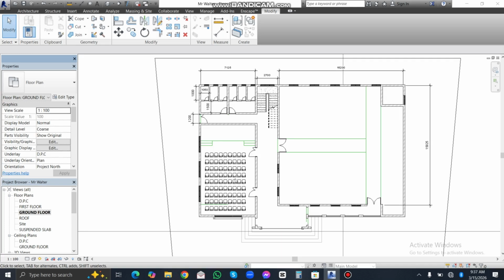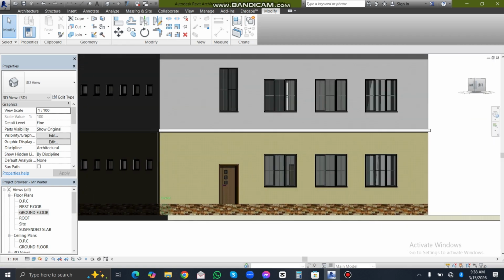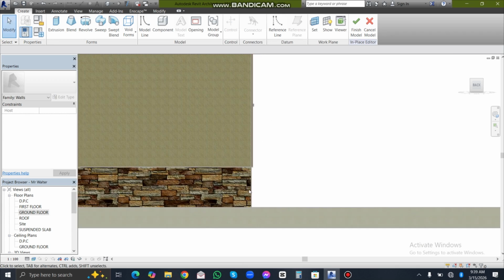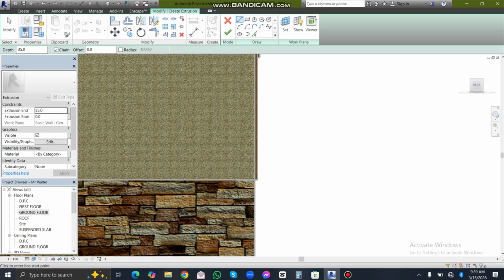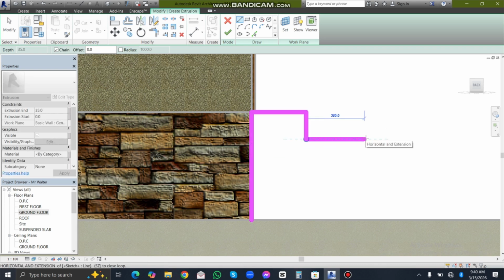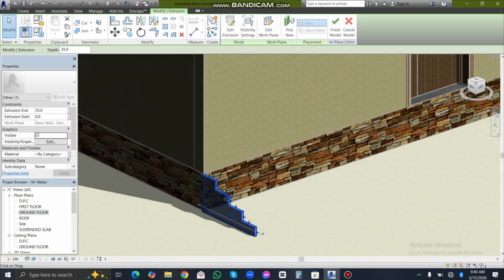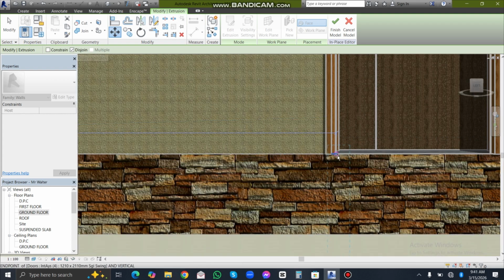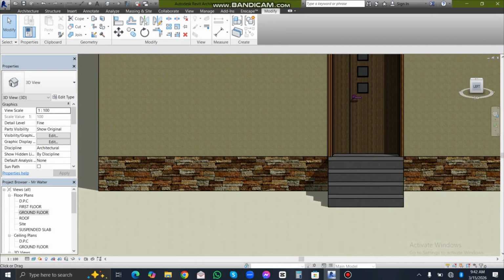How to create STAIRS using EXTRUSION in REVIT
"Welcome to Anesia Architect where we bring architectural dreams to life through powerful design and visualization!
My Reels feed — your daily dose of architectural inspiration through hand drawings, detailed designs, and mind-blowing 3D visualizations!

From quick hand-drawn sketches capturing initial concepts to detailed technical drawings that shape real buildings.
I showcase the magic of transforming 2D ideas into stunning 3D models and photorealistic visualizations.
Expect fast timelapses of modeling in SketchUp, Lumion, Vray and Twinmotion.
Each Reel highlights key design elements like form, light, materials, and spatial flow that make spaces feel alive.
Whether you're an architecture student, practicing designer, or 3D viz enthusiast, there's something here for you.
Watch concept sketches evolve into cinematic exteriors and luxurious interiors in seconds.
I share pro tricks, common mistakes to avoid, and workflow shortcuts to speed up your own projects.
These short videos are perfect for daily motivation, learning new techniques, or simply admiring beautiful architecture.